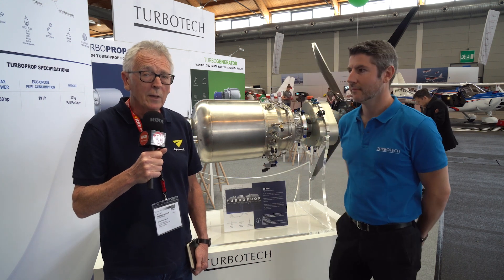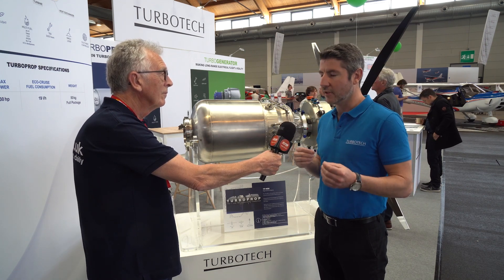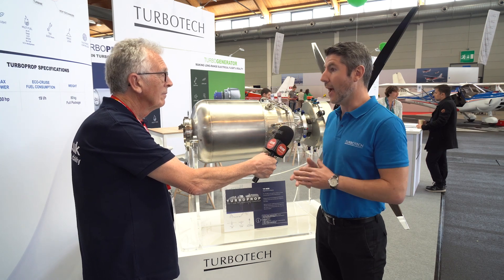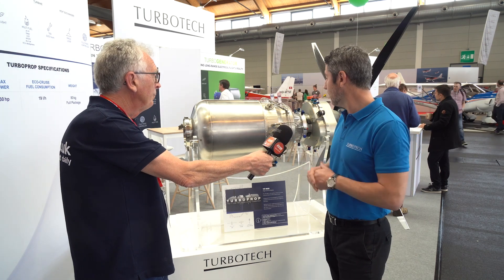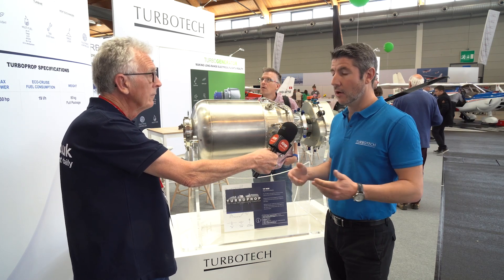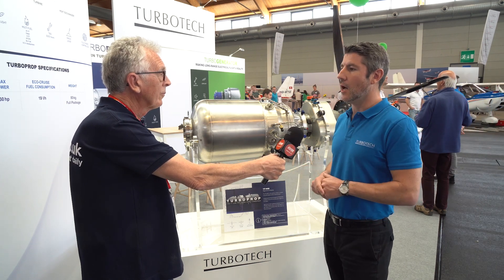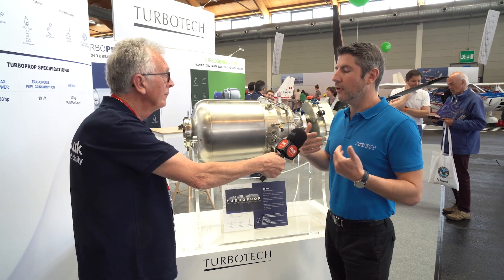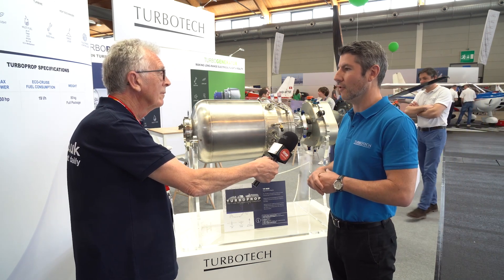TurboTech's small turbine for light aircraft revealed at AERO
A turbine for light aircraft with decent fuel burn? Is this the Holy Grail? Turbotech founder and CEO Damien Fauvet reveals all about its small 100Kw turboprop that's starting to find a place in light aviation